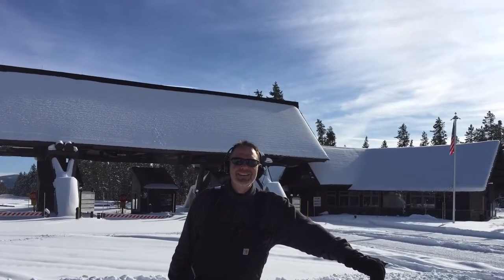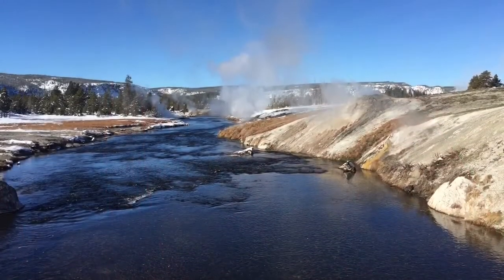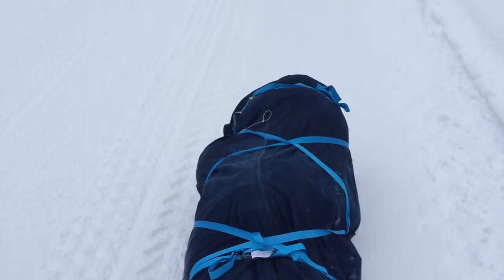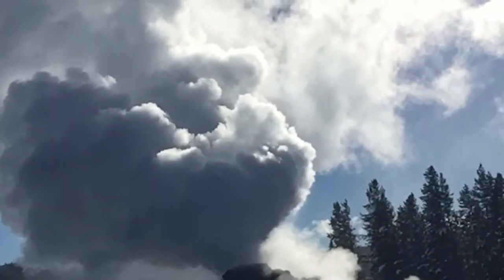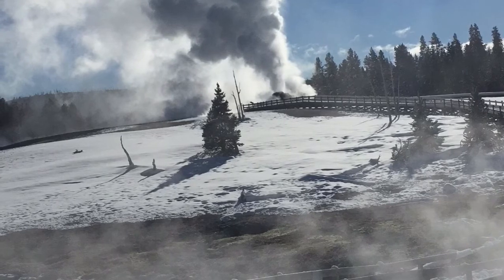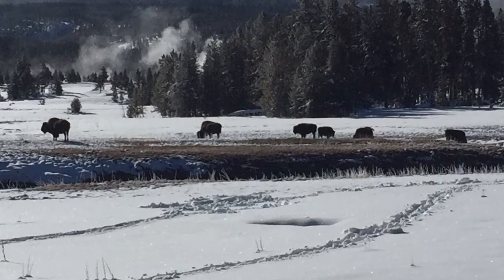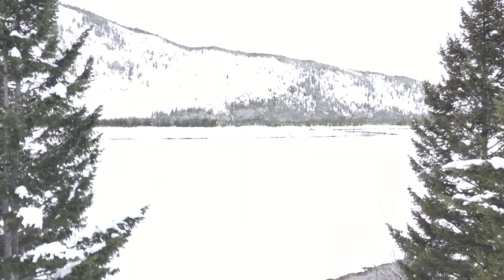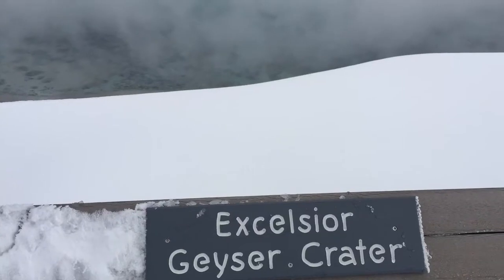How to Snowshoe in Yellowstone National Park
Yellowstone Snowshoe Adventure

Yellowstone National Park is just as beautiful in winter as it is in summer.  However, it is a bit less accessible in the winter, especially if you don’t want to explore Yellowstone on a loud, smelly snowmobile or snow coach.

In January, Dan and I decided to snowshoe to Old Faithful from the west entrance of Yellowstone, which is about 30 miles each way.  The sixty-mile trip took us five days, and we camped along the way.

If you want to see the videos of our trip, you can find the on Youtube by searching for Yellowstone in Winter.  This information will help you plan your own Yellowstone snowshoe adventure.

Gear

Sleeping Bags - Obviously Yellowstone gets cold in winter.  The average day-time high in January is 28 degrees and the average low is 3 degrees, so the right gear is important to be safe and to be comfortable.  Make sure you watch the weather and bring appropriate gear.

In addition to the cold air temperature, you will be sleeping on top of snow.  Make sure you have a sleeping bag rated for the weather.  I used a Marmot cold weather mummy bag, and Dan used two synthetic bags and put one inside the other.

We used pads on the ground to provide another barrier between the snow, the tent, and the sleeping bags.  We both used Thermarest RidgeRest pads, and Dan also used an Exped DownMat 7 Sleeping Pad.  We wore base layers while sleeping.  This set-up kept us quite warm.

Tent – We took a Hilleberg NAMMATH 2 tent.  The tent doesn’t really add warmth, so really any four-season tent will work.  The biggest challenge we faced with two people in the tent was condensation from breathing.  When we woke up in the morning, the inside of the tent was coated in a layer of ice.   This left everything wet when it melted.  I slept with anything I wanted dry, like my phone. (There is good cell coverage at Old Faithful – not so much at Madison).

Food – Obviously everyone will need different amounts of food based on their size, weight, and physical condition.  We took a variety of foods including  MountainLand freeze dried foods, tuna fish, power bars, dried fruit, crackers, candy, and nuts.  We used a backpacking stove to cook the freed dried foods.  I also took hot cider and hot chocolate.  I was great for warming me up at night and in the morning when I wasn’t moving around a lot.

Water – I took almost a gallon of water with me.  We were able to refill our water at the Old Faithful Visitor’s Center and at Madison Junction.  I went through about a half a gallon of water a day.  We set an hourly timer to remind us to hydrate.  (There are restrooms at Seven Mile Bridge, Madison Junction, Old Faithful, and the Geyser Basins.)

Sled – We needed a way to carry all our gear.  Rather than a backpack, we chose to pull sleds.  We used Dan’s Pulk Sleds.  I attached my sled to a fanny pack I was wearing and Dan attached his to a backpack belt.  We put all our gear in large equipment bags secured to the sleds.  Even with all the gear, we pulled the sleds behind us fairly easily.

Clothing – For the hike, I wore a base layer with a second Merino wool layer over it.  On top of those two layers, I wore a wool shirt and down Carhart overalls.  I took a down coat, but didn’t use it very much while we walked.  I also took some light gloves and Merino wool socks.

Conclusion
In total we walked 85 miles over five days on our trip to Old Faithful.  We saw spectacular scenery, lay awake listening to wolves howling, and experienced a Yellowstone few people see.  If you are planning a similar trip, let us know if you have any additional tips to pass along to other fellow adventurers who like to take the road less traveled.